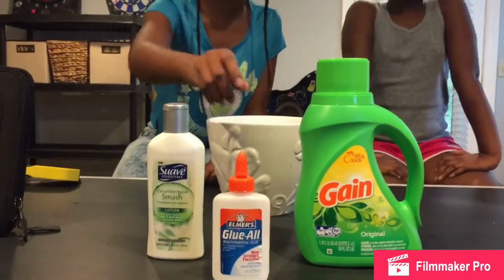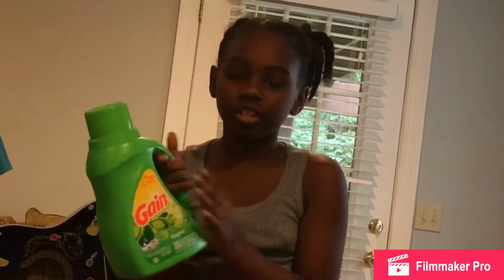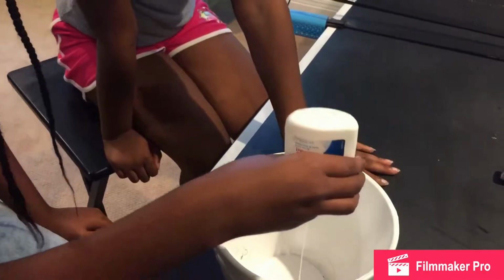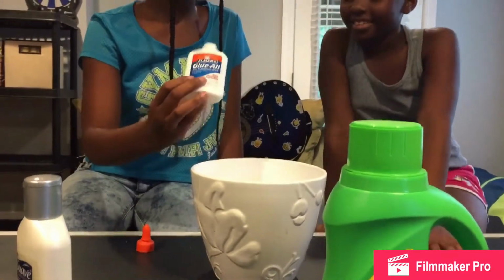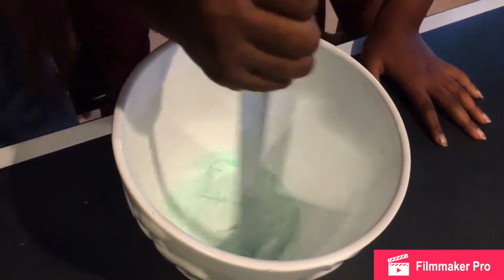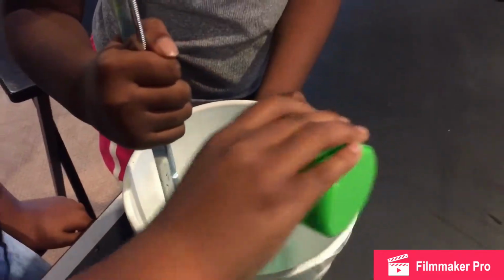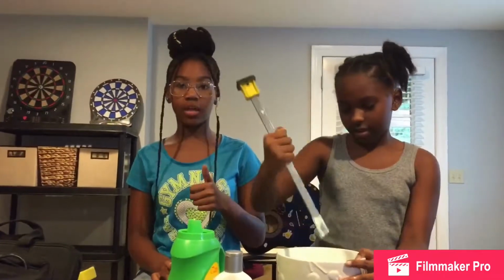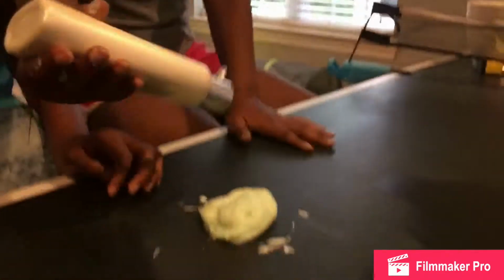Where Making Slime 😝💋💖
Musically/ richxhomie godchildheavyn 👊🏽🤟🏽💯